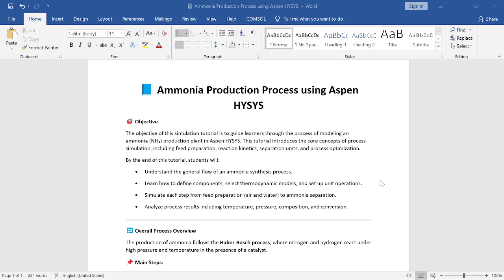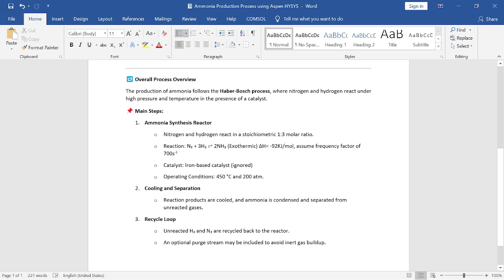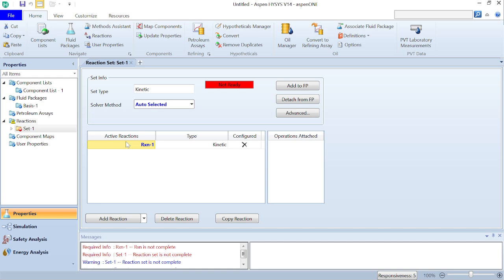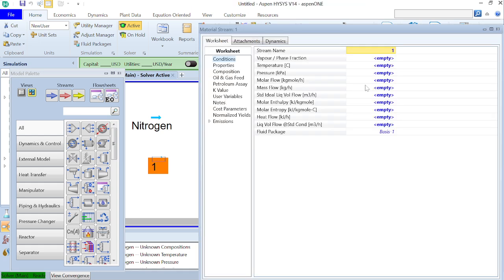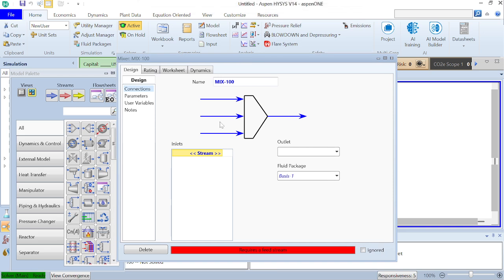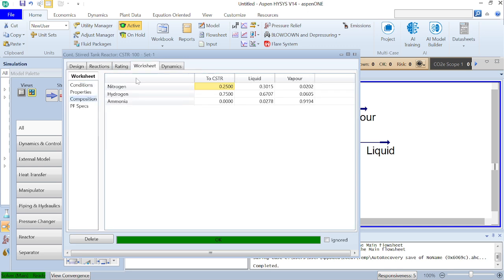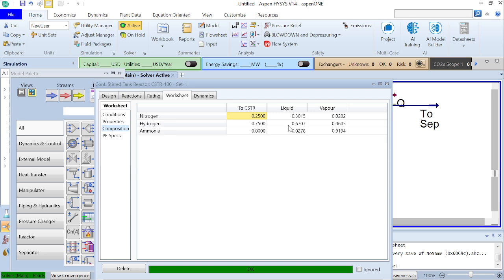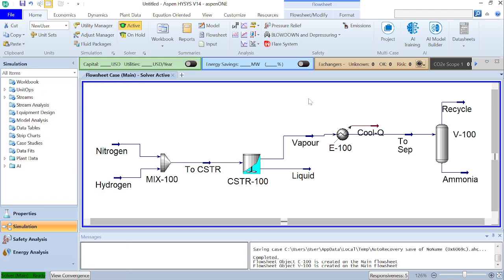Ammnonia Production (Haber's Process ) Aspen HYSYS